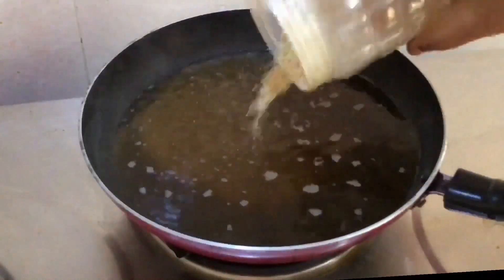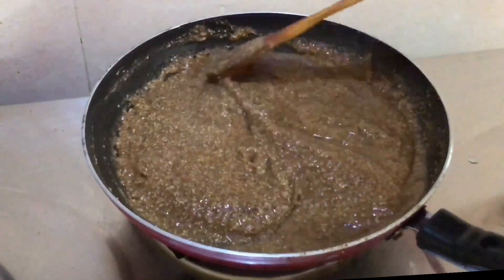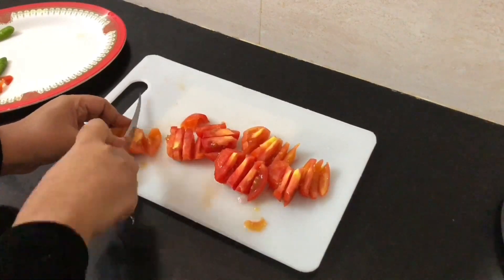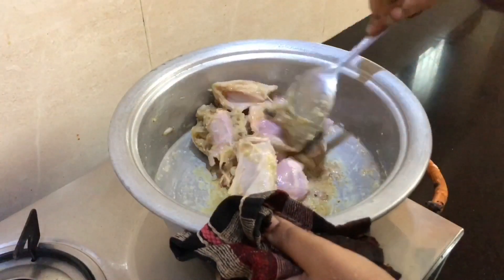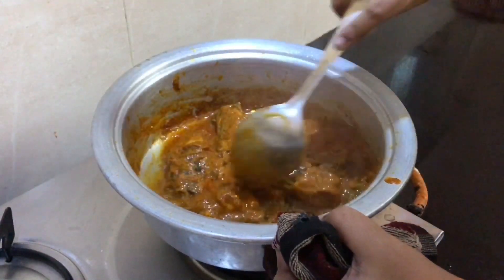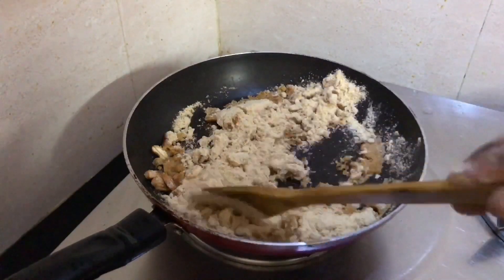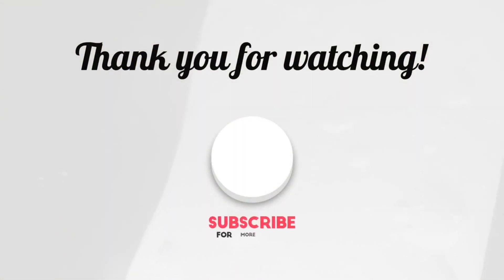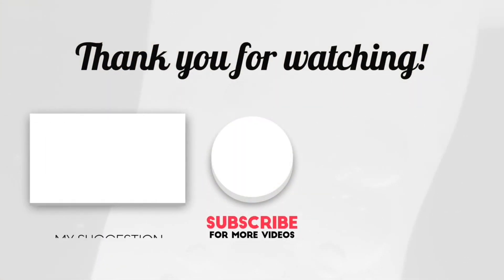Chicken Biriyani | Healthy Breakfast Recipe | Friday Special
Do try this recipe and share your feedback in the comments section.